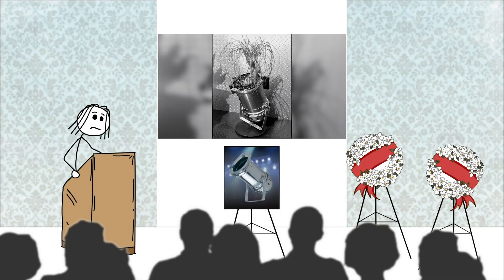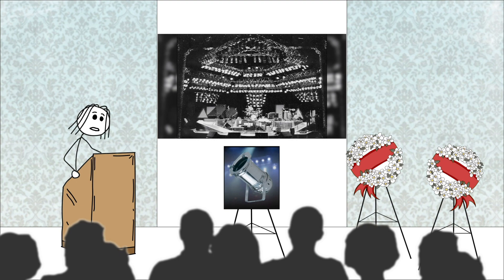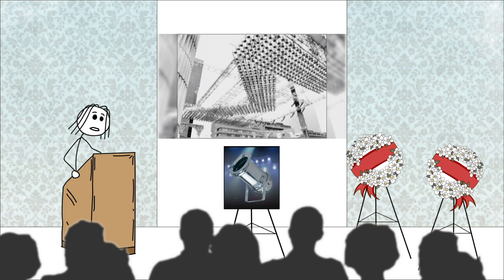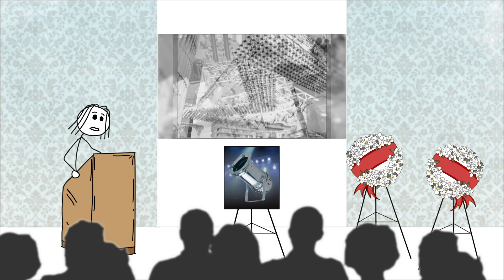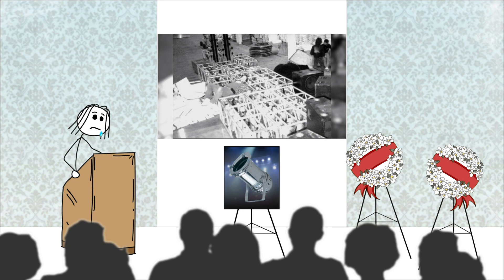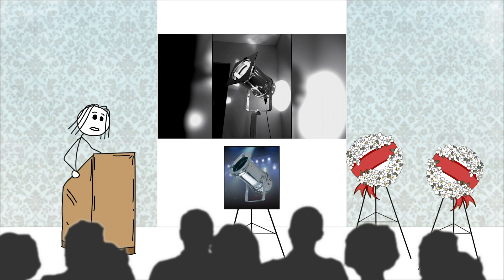PAR Can Eulogy Animation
Last month, we posted the sad news regarding the loss of the beloved Parabolic Aluminized Reflector (PAR) Can. Many of you sent in your photos and shared your memories with us. As promised, here is our PAR Can eulogy video. Enjoy!